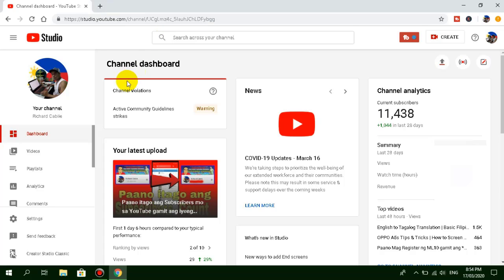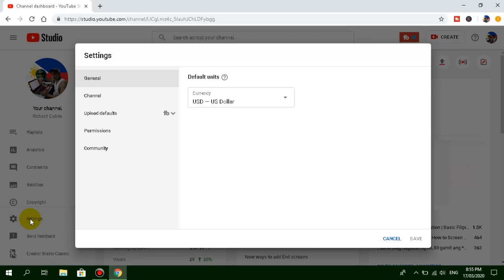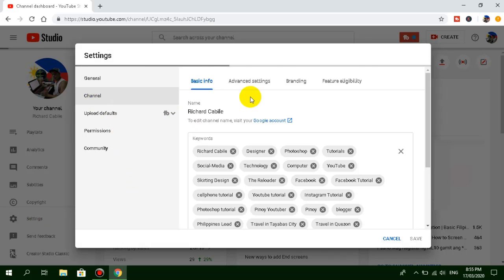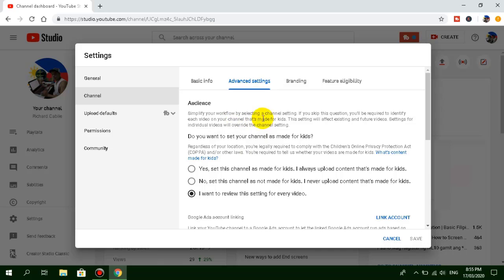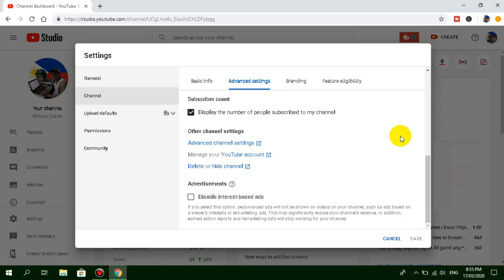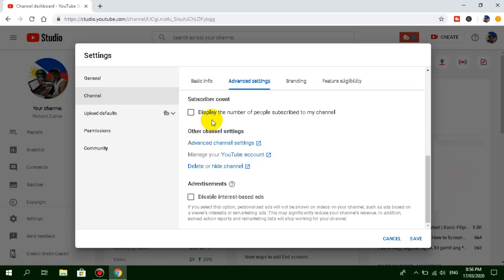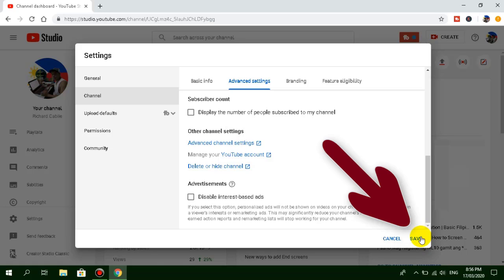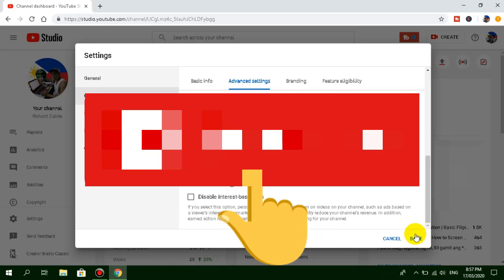How to Hide Subscribers on YouTube Using Computer/Laptop | YouTube Tips & Tricks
In this tutorial you will learn how to keep your subscribers count on YouTube using your computer or Laptop.

Thanks...

Unang Sweldo Ko Sa YouTube | Mga Murang Gadget Gamit Ko Pag Gawa ng Video | Magkano Ba Ang Sahod Ko?